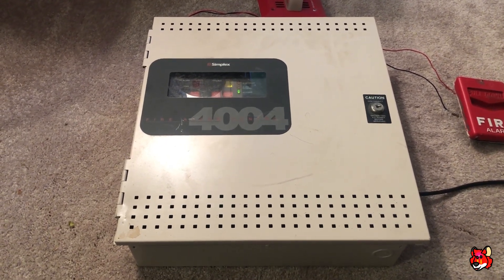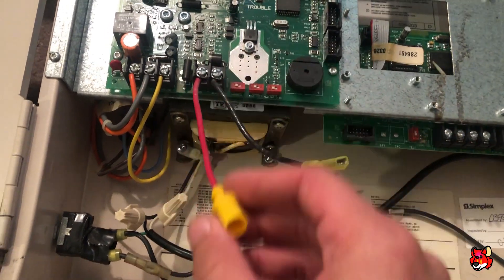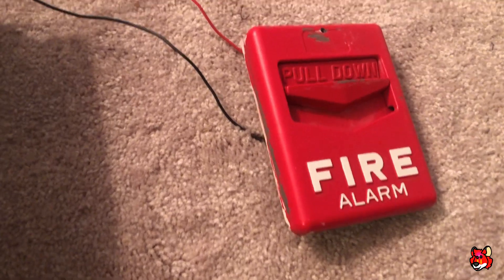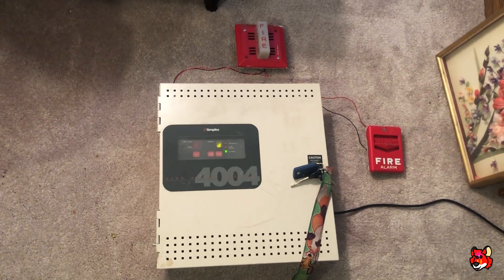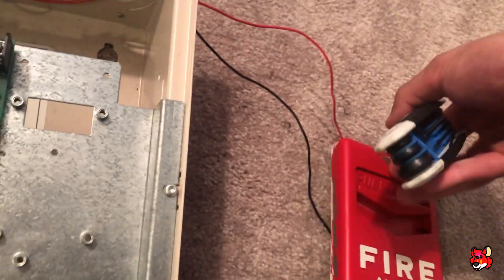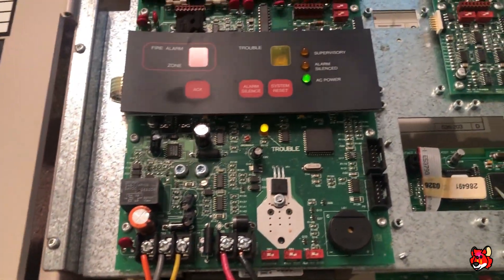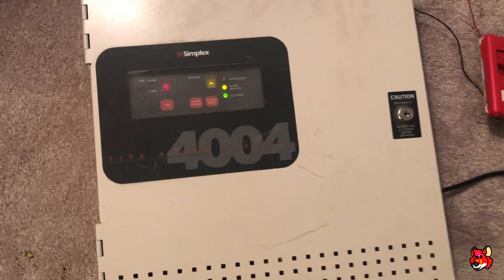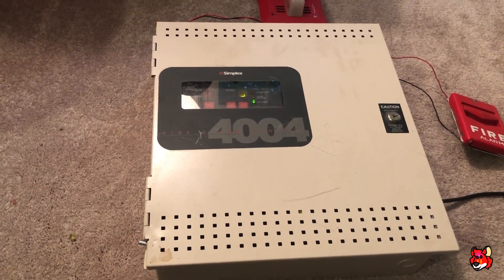Simplex 4004 Demonstration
New Simplex panel!